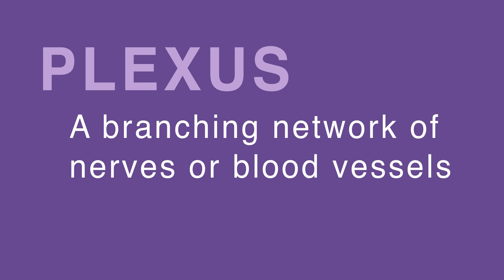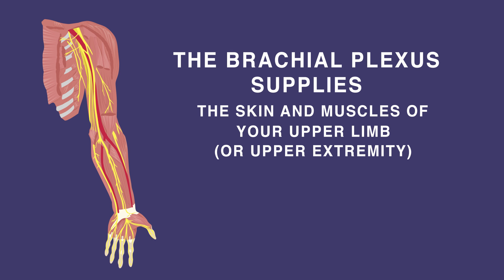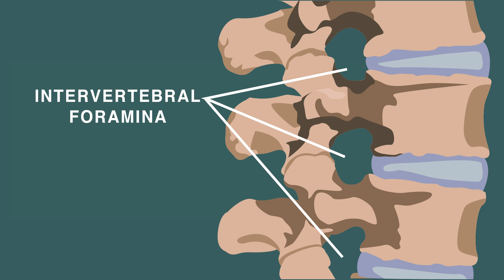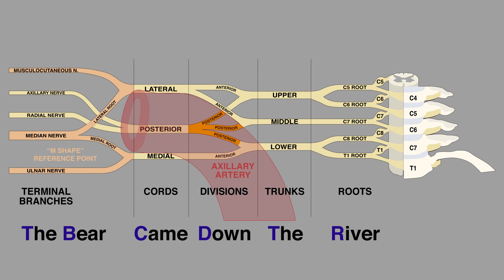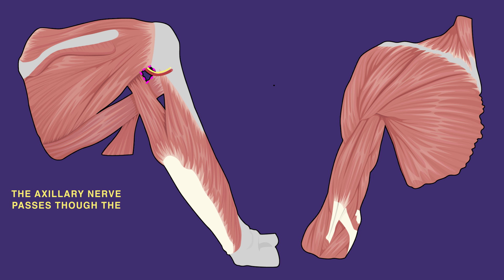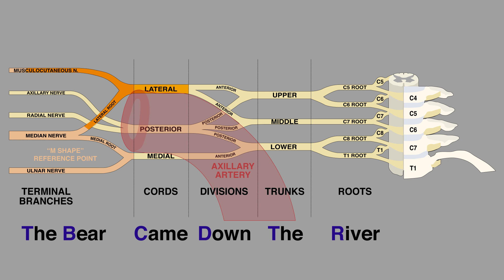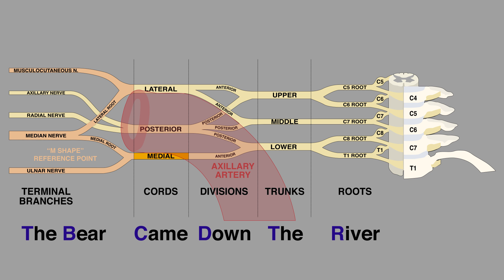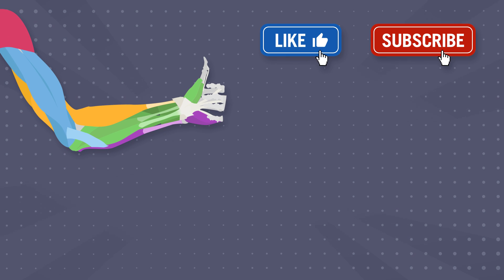THE BRACHIAL PLEXUS AND UPPER LIMB INNERVATION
A plexus is a branching network of nerves or blood vessels. The brachial plexus is a network of nerves which extend from the anterior rami of cervical nerves C5-C8, as well as the first thoracic root, T1. The network passes through the cervicoaxillary canal, a passageway between the scapula and clavicle, bordered medially by the first rib. So the brachial plexus makes its way from the neck, over the first rib, into the axilla, or armpit. The brachial plexus supplies the skin and muscles of your upper limb, or upper extremity, which includes your shoulder, arm, and hand.
The brachial plexus can be divided into several sections – Roots, Trunks, Divisions, Cords, and Terminal Branches. A mnemonic for that is The Bear Came Down the River. A nerve root is the first section of a nerve leaving the central nervous system. We call these roots the C5 root to the C8 root and the T1 root. Note that although there are seven cervical vertebrae, there are 8 cervical nerves. The nerves emerge through foramina in the vertebral column.
The C5 and C6 roots join to form the upper trunk. The C7 root continues on to form the middle trunk and the C8 and T1 roots join to form the lower trunk. The scalene muscles are on either side of the brachial plexus, lateral to the cervical tract.
All three trunks split into an anterior and posterior division, with the anterior divisions being more superficial. These have different functionality – the anterior divisions supply the anterior part of the upper limb while the posterior divisions supply the posterior part of the upper limb.
The three posterior divisions fuse to form the posterior cord. The anterior divisions of the upper and middle trunks fuse to form the lateral cord. The medial cord is a continuation of the anterior division of the lower trunk. The cords surround the axillary artery and are named based on their position relative to it. The posterior cord is posterior to the axillary artery. The lateral and medial ones are on either side.
The posterior cord splits into the axillary and radial nerve. The axillary nerve passes through the quadrangular space – between teres minor and major, the long head of triceps brachii, the humerus, and the subscapularis - to innervate the deltoid and the teres minor. It also gives feeling to the shoulder joint and the skin overtop of the inferior part of the deltoid.
The radial nerve supplies the posterior upper limb, innervating the triceps, muscles in the posterior forearm, the associated joints, and the overlying skin. The lateral cord splits into the musculocutaneous nerve and the lateral root of the median nerve. The musculocutaneous nerve supplies muscles in the front of the arm - the biceps brachii, the brachialis, and the coracobrachialis muscles. It provides sensation to the lateral part of the forearm.
The median nerve proper supplies the muscles of the front of the forearm and muscles of the thenar eminence to control hand movements.
The medial cord splits into the medial root of the median nerve and the ulnar nerve. The lateral and medial root of the median nerve, the median nerve proper, and the musculocutaneous nerve and ulnar nerve on either side of it together form an “M-shape” which serves as an important anatomical reference point. The ulnar nerve innervates part of the forearm and the majority of the hand. It gives sensation to the medial forearm, medial wrist, and medial one and one-half fingers. In summary, there are five roots, three trunks, six divisions (three anterior and three posterior), three cords, and five branches.